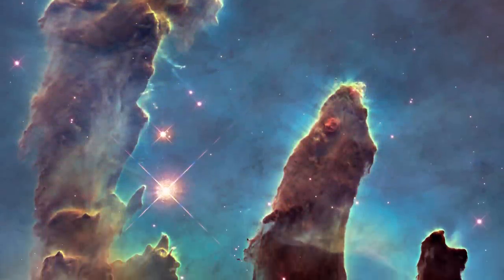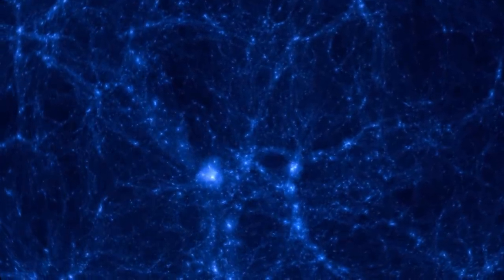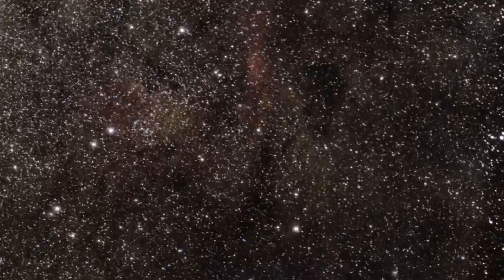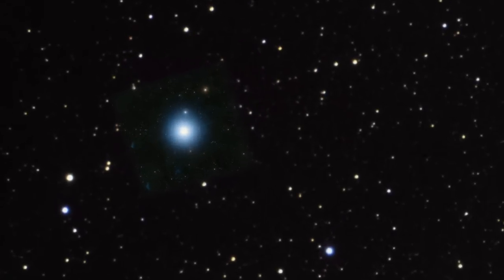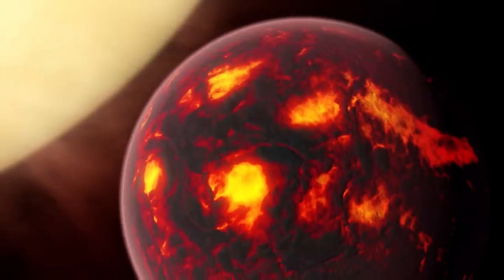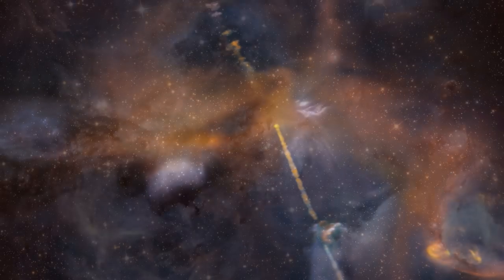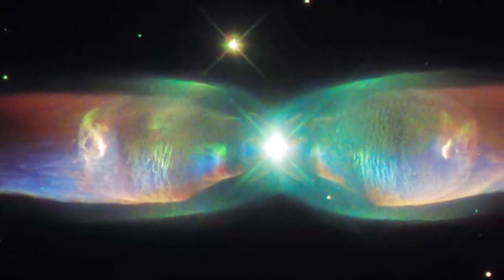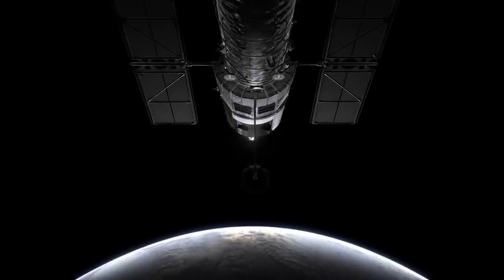Hubblecast 99: Hubble’s biggest discoveries — part 2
To many, Hubble is best known for its stunning images of celestial objects, but among astronomers it is admired for the valuable data it delivers. Hubble has helped revolutionise astronomy, including shedding light on dark matter and dark energy, lifting the veil on black holes, and peering into the dusty regions around stars to image exoplanets. This new Hubblecast is the second part of an exploration of some of Hubble’s most important discoveries throughout its history.

Credit:
Directed by: Mathias Jäger
Visual design and editing: Martin Kornmesser
Written by: Lauren Fuge, Tom Barratt, Mathias Jäger
Narration: Sara Mendes da Costa
Images: NASA, ESA/Hubble, M. Kornmesser, HST Frontier Fields team (STScI, Risinger, Guisard, Digitized Sky Survey 2, G. Bacon (STScI)
Videos: NASA, ESA/Hubble, Hubble Heritage Team, CLUES - Constrained Local Universe Evolution Simulation
Animations: NASA, ESA/Hubble, M. Kornmesser, L. Calçada, G. Bacon, L. Frattare, Z. Levay, F. Summers, J. Anderson
Web and technical support: Mathias André and Raquel Yumi Shida
Executive producer: Lars Lindberg Christensen